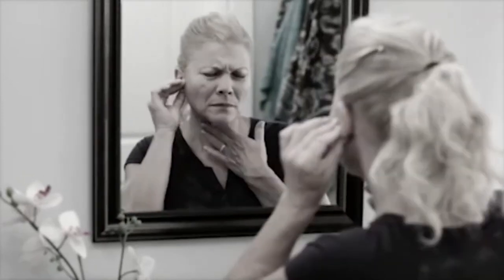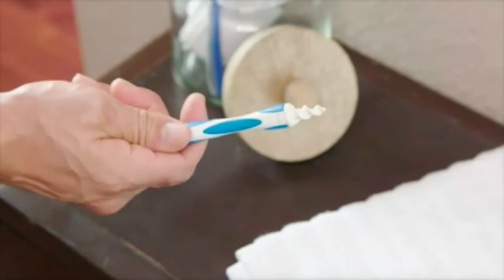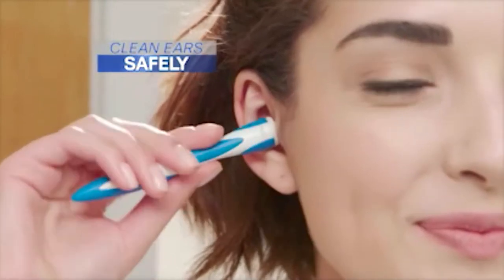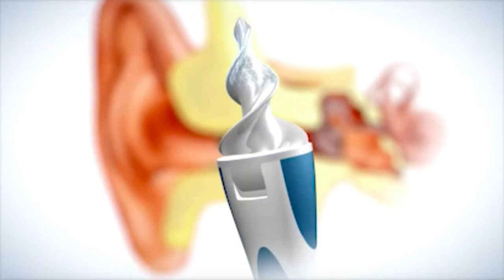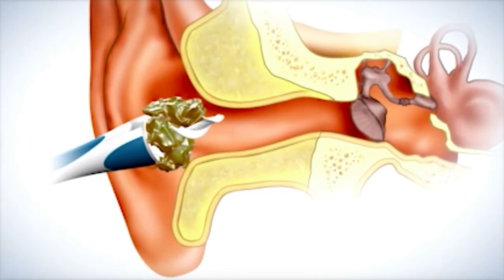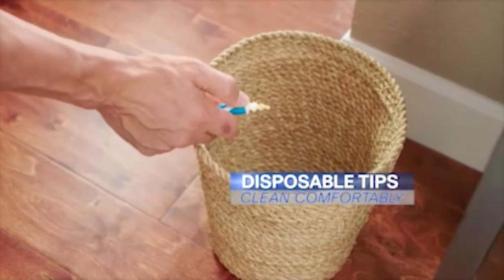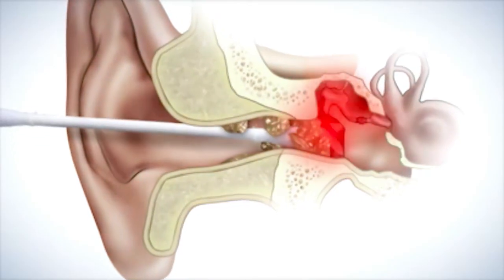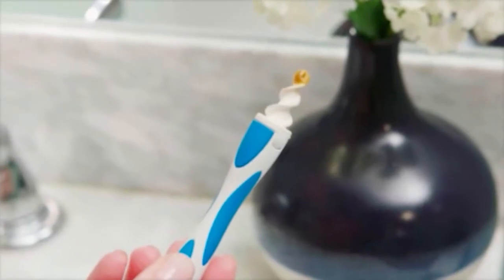SMART SWAB Spiral Ear Cleaner. Safe Ear Wax Removal Kit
EASY EARWAX REMOVER : Simply place the spiral grooved tip into your ear, twist and remove your earwax. Its that easy.
SAFE & PAIN FREE: Unlike cotton swabs that can go too far, the soft and flexible silicone head is designed to extract excessive wax safely and comfortably.
AS SEEN ON TV PRODUCT: The Smart Swab is the new and innovative ear wax removing tool. (Patented technology)
WHAT YOU GET: The set includes 1 reusable plastic handle, 16 disposable silicone tips and 1 storage case.
INSTRUCTIONS: This product is safe for adults (men and women). To maintain a clean & healthy ear canal, we suggest using the product once or twice a week.